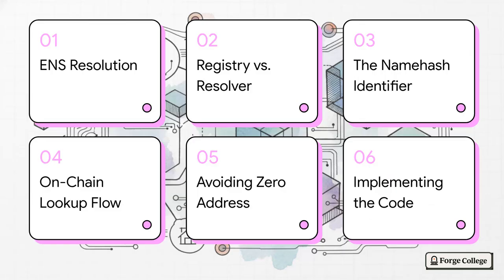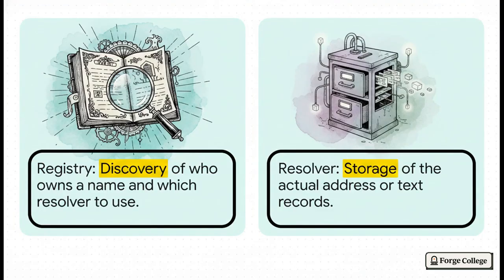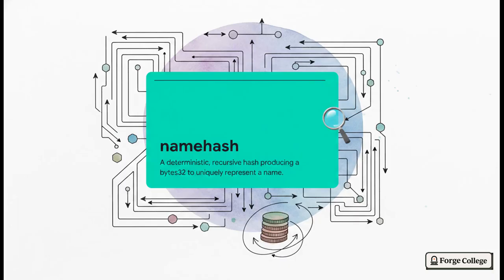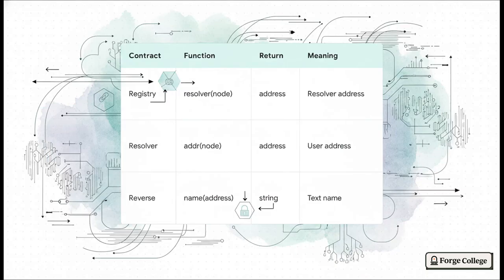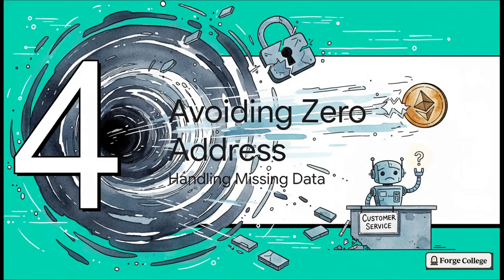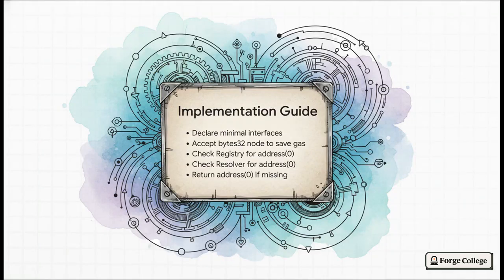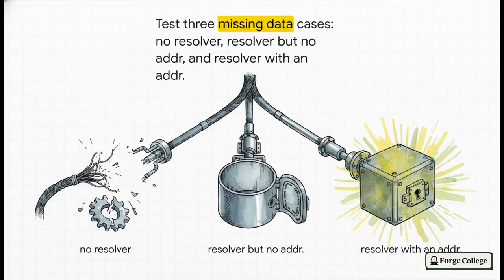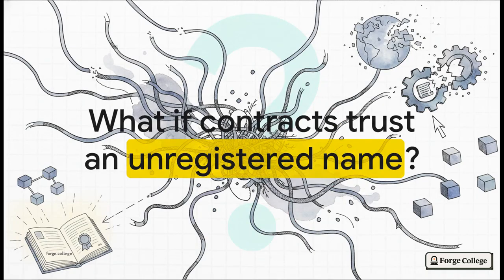ENS Name Resolution in Contracts — Forge College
Want your smart contracts to accept human-readable ENS names and resolve them safely on-chain? Understanding how to compute namehash and call the resolver is essential for permission checks, UX, and secure address lookups.

What you'll learn: This lesson walks through the concrete on-chain lookup flow: compute a canonical namehash (bytes32) from a fully-qualified ENS name using EIP-137 and keccak256 label hashing, ask the ENS registry for the resolver for that node, and call resolver.addr(bytes32) to obtain the target address. You will see code patterns for performing these steps inside Solidity, learn when to compute namehash off-chain versus on-chain to save gas, and implement defensive handling for unregistered names or empty addr records. The lesson also covers compact, gas-conscious resolution functions and strategies for fallback addresses and permission checks, plus how to validate your logic with unit tests or manual on-chain lookups.

Who this is for: Advanced Solidity developers and engineers building name-aware contracts or decentralized identity integrations. Prior familiarity with Solidity and the basic ENS concepts (registry vs resolver, namehash) is expected.

Key topics covered:
- EIP-137 namehash computation and keccak256 label hashing
- ENS registry role and querying a resolver for a node
- Calling resolver.addr(bytes32) from a contract and reading address records
- On-chain vs off-chain namehash tradeoffs for gas and UX
- Defensive patterns: handling missing names, missing resolvers, and empty records
- Testing and validation strategies for resolution logic